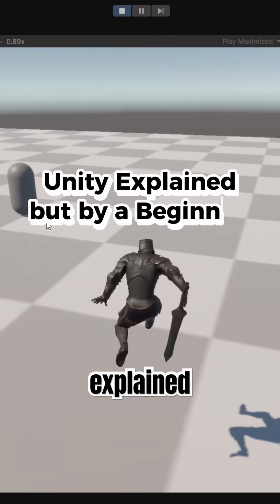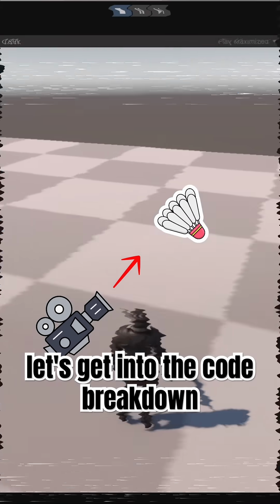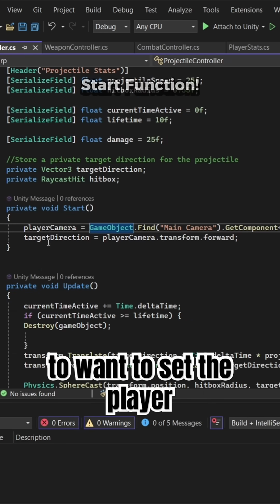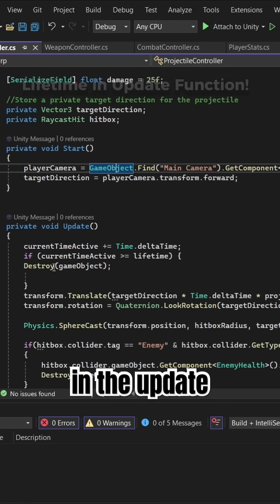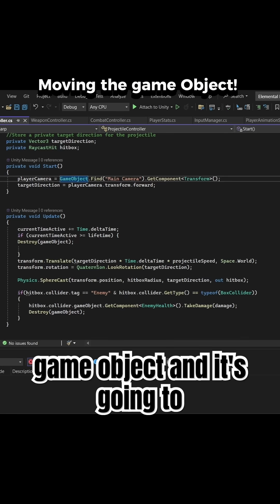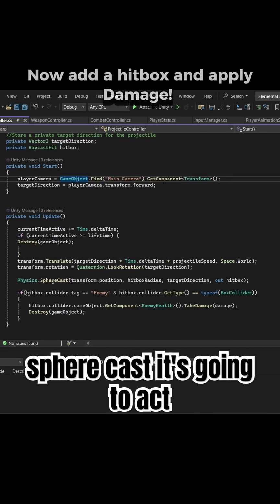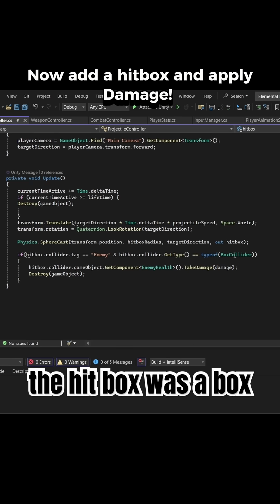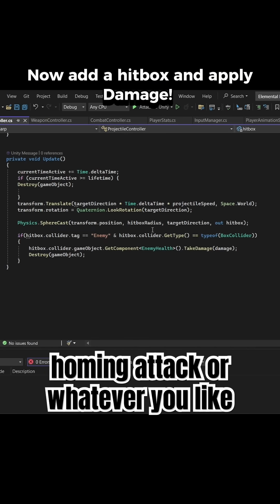Create a PROJECTILE in UNITY!beginner